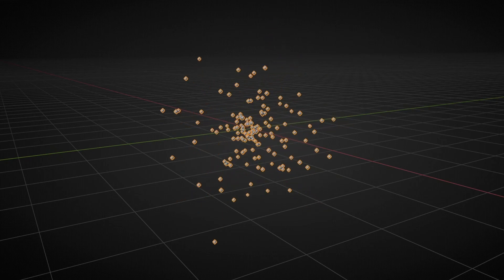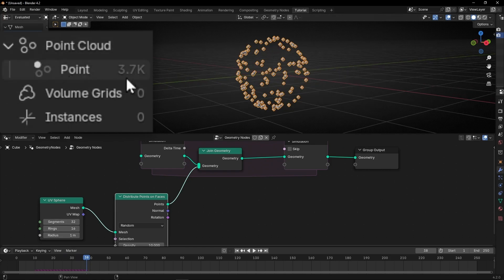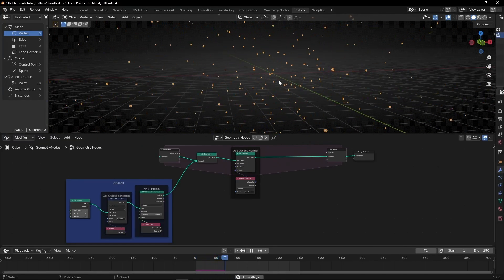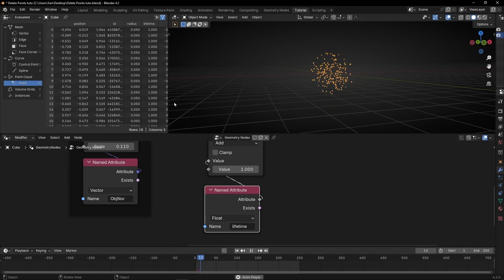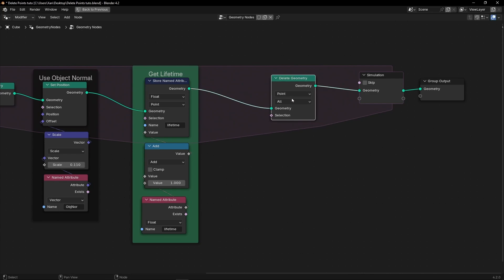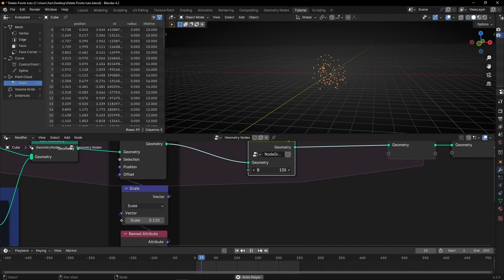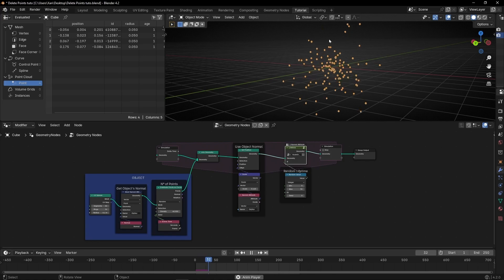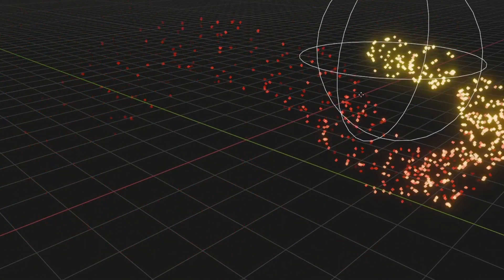How to Set POINT LIFETIME in Blender Simulation Nodes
Learn to build a particle emitter in Blender's Simulation Nodes and control particle lifespan, deleting them automatically after a set number of frames. Perfect for creating dynamic and realistic particle effects with Geometry Nodes!

00:00 Intro
00:09 Lifetime example
01:02 Creating a particle emitter
04:41 Get Age attribute
07:06 Create Lifetime control
10:14 Random Lifetime
12:43 Age vs Lifetime
13:52 Age as integer